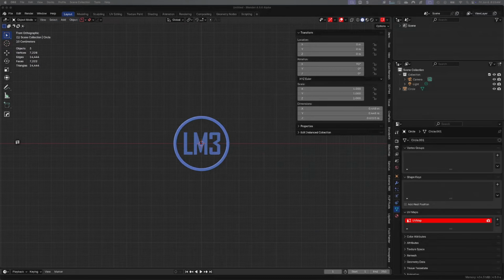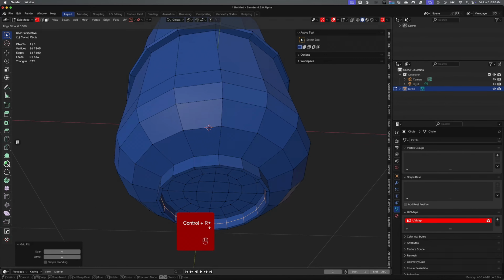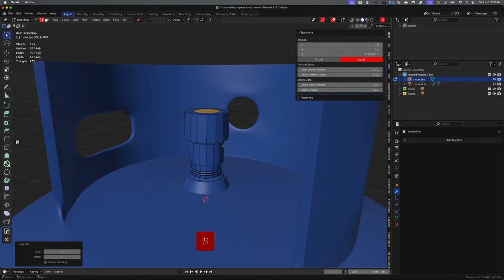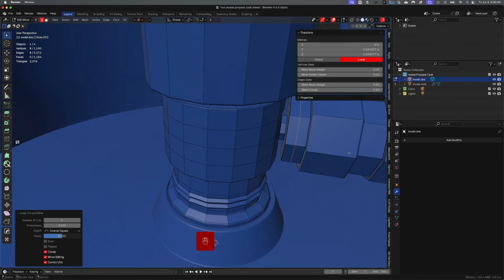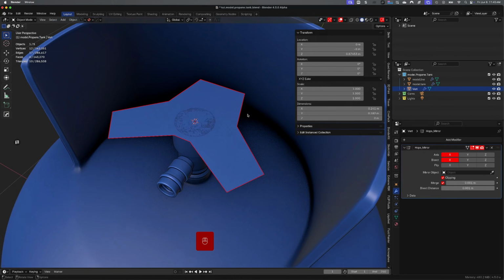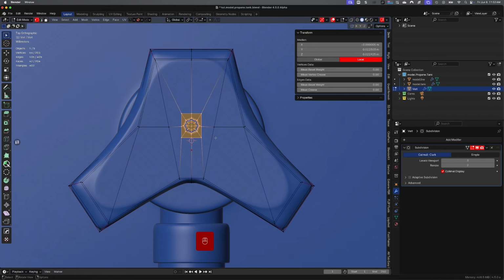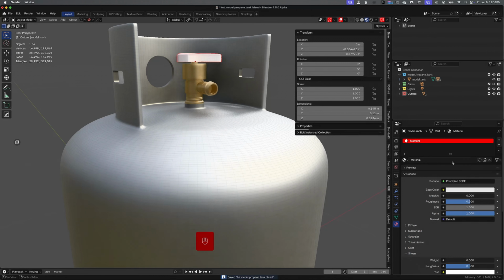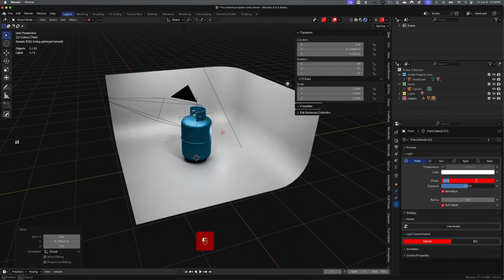Blender Dumbed Down: Creating a Propane Tank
In this video, you'll use extrusions and mesh primatives to create a propane tank in Blender. Additionally, you'll use Blender's shading system to create materials for the parts and render out a final version.